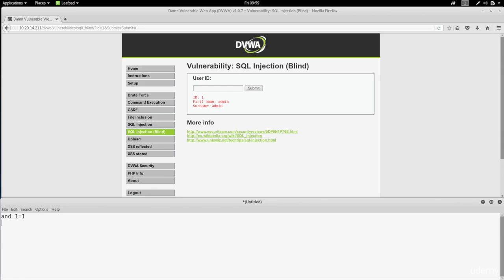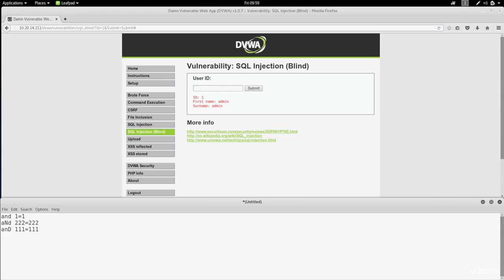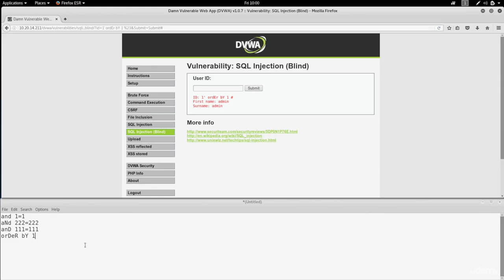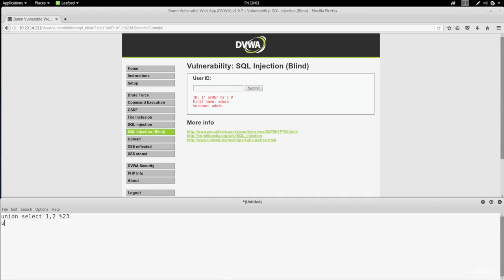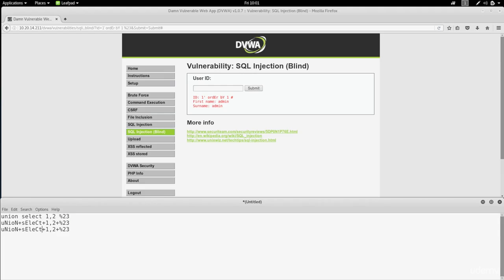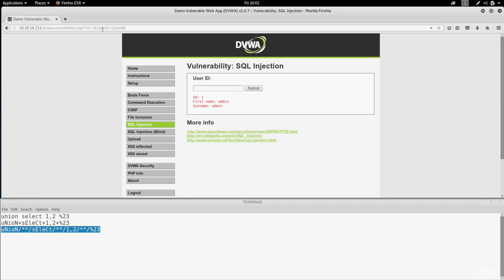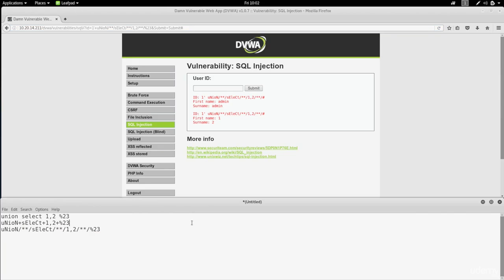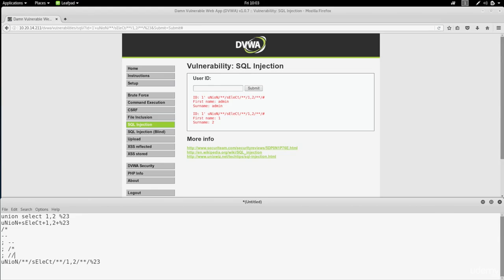13.4. Bypassing Filters